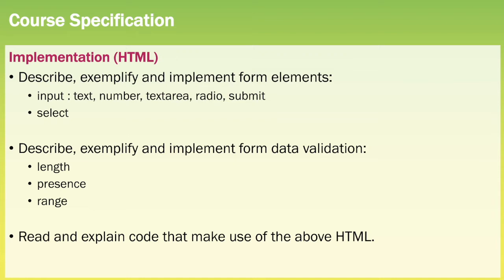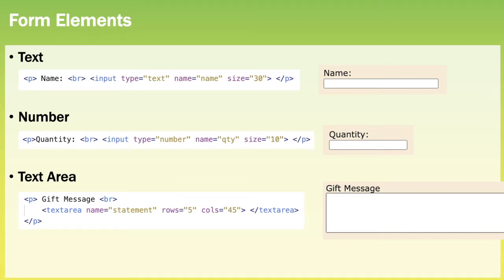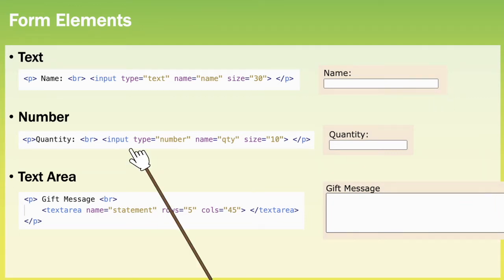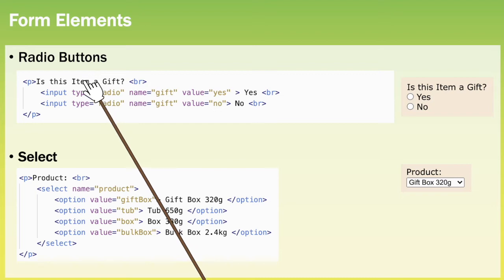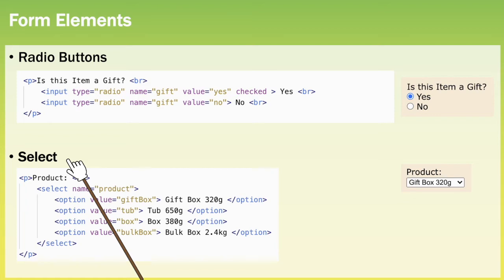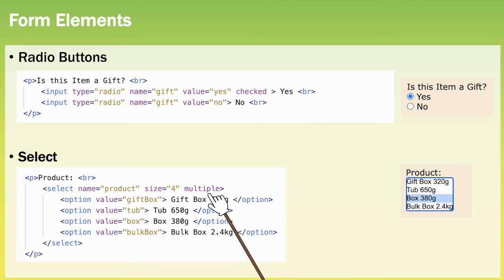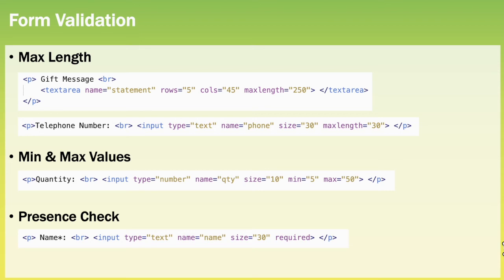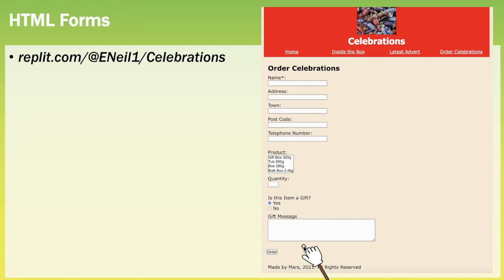eSgoil: HCS: Websites 4 - HTML Forms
- Describe, exemplify and implement form elements.
- Describe, exemplify and implement form validation.
- Read and explain code that make use of the above HTML.